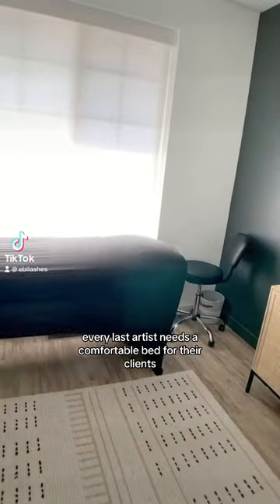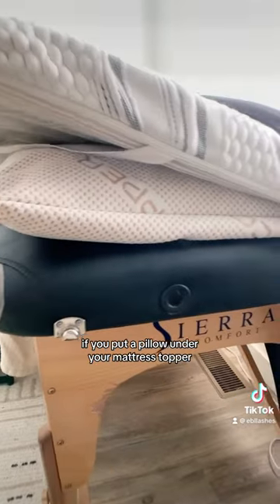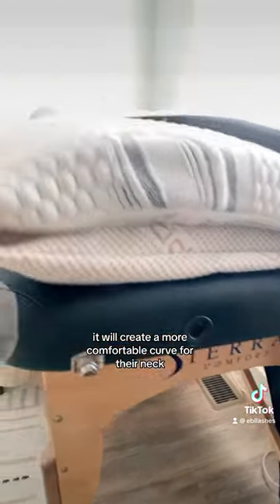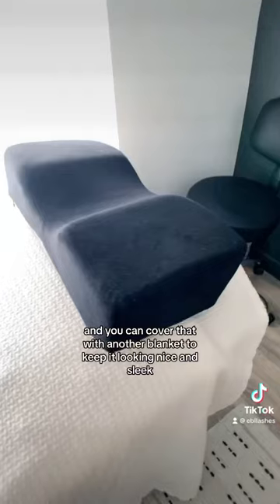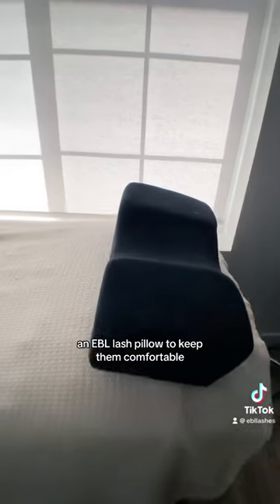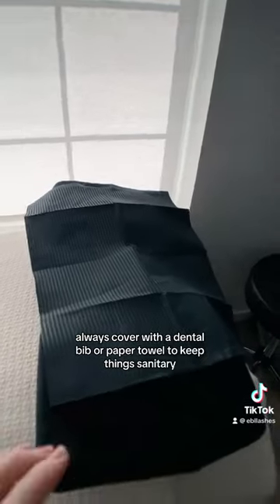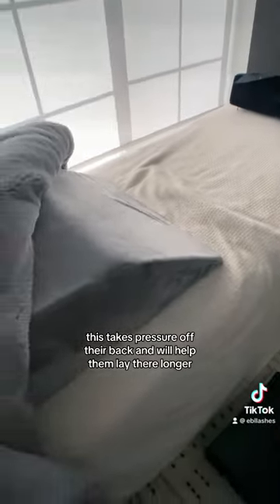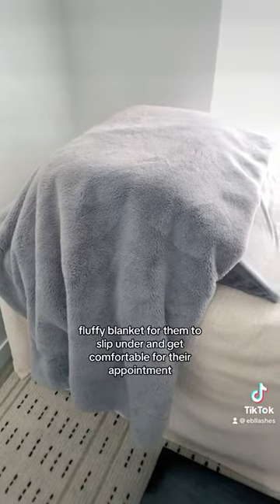How to set up a comfy lash bed | eyelash extensions 101 tutorial